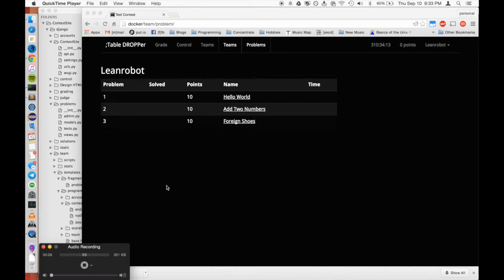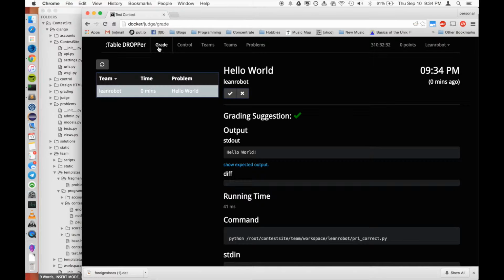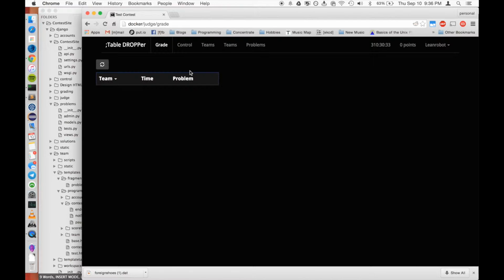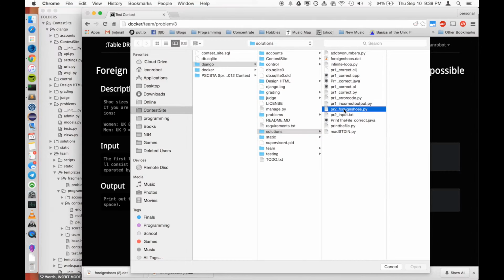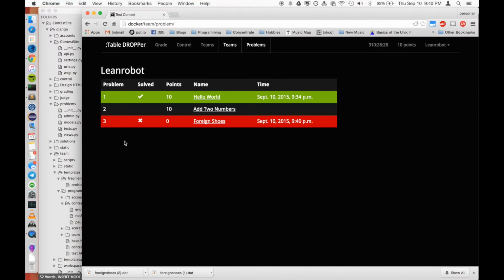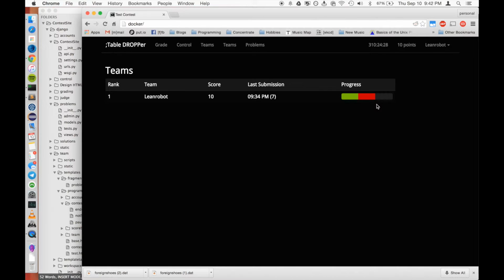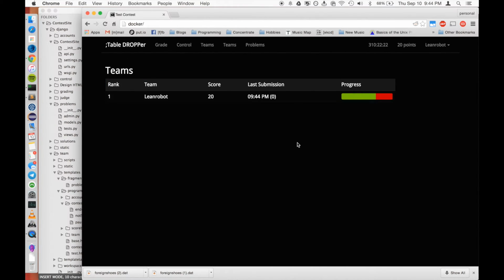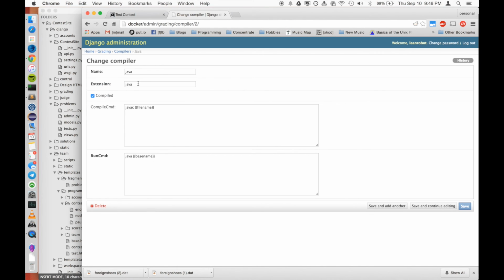ContsiteSite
A simple demonstration of the beta for the programming contest website I've created. The project is open source and can be found